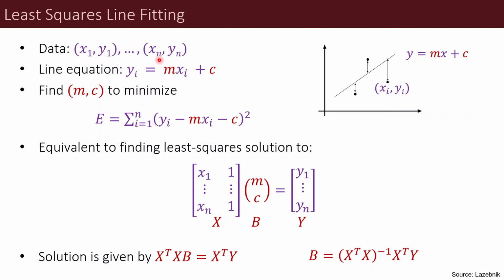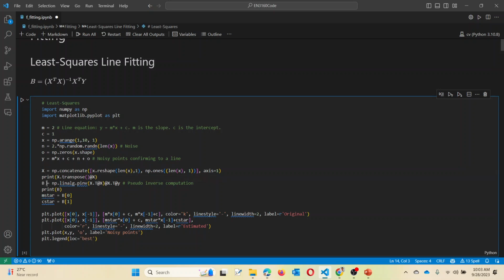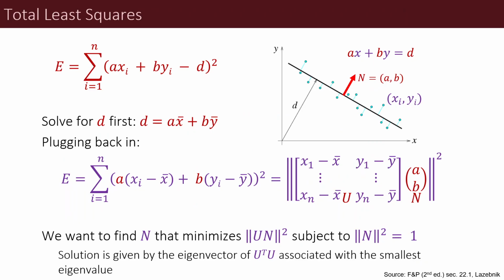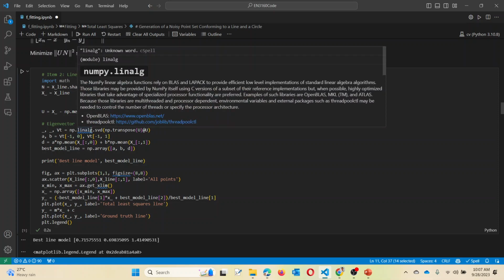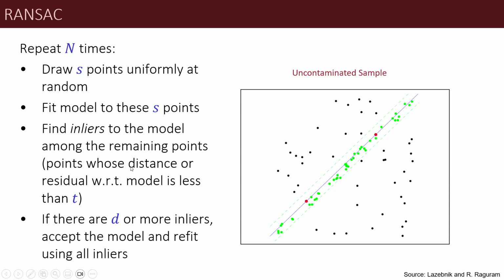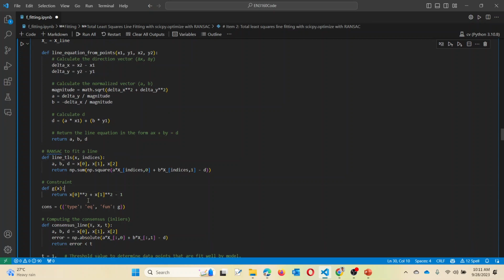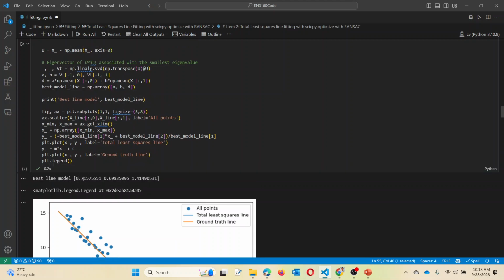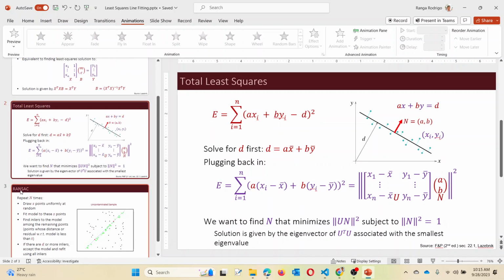Lecture 05b Line Fitting and Ransac in Python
Line fitting using Python: least squares line fitting, effect of outliers, total least squares line fitting, RANSAC line fitting with line estimation (total least squares) done using scipy.minimize.